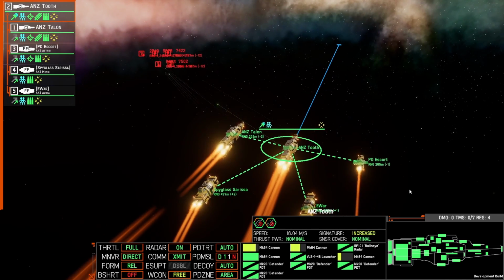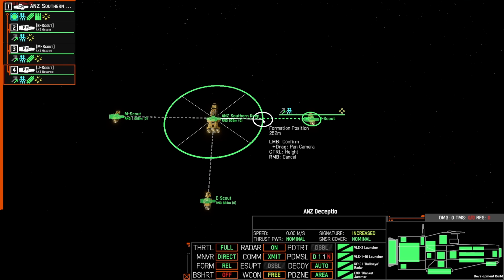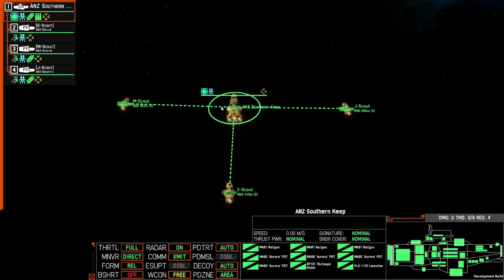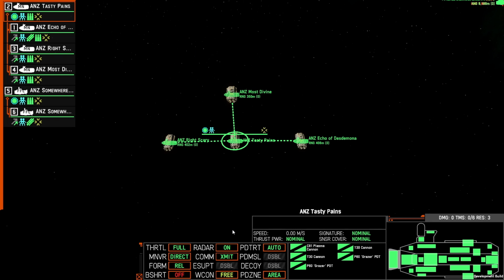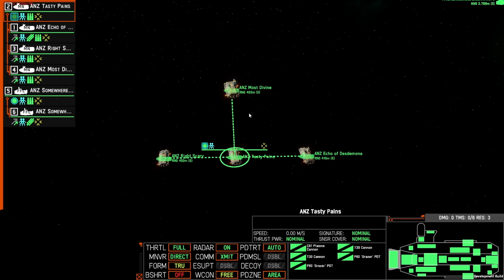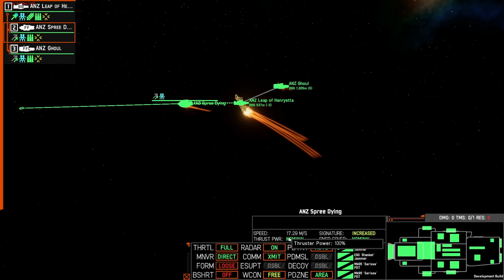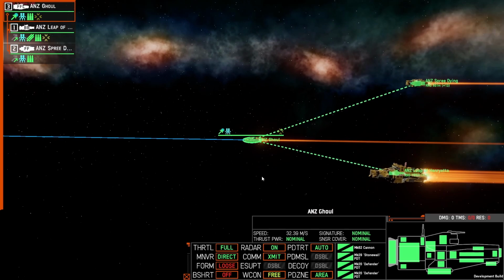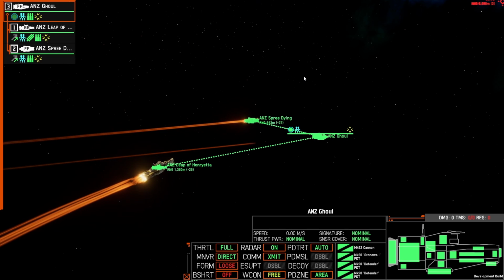Formations | Tutorial | NEBULOUS: Fleet Command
Recorded with patch 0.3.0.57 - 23 March 23

Timestamps:
00:00 Introduction
00:20 Why use formations
01:09 Creating formations
02:50 Formation considerations
04:08 'Relative' formation
09:35 'True' formation
14:04 'Loose' formation
20:03 Change formation leader
21:38 Outro